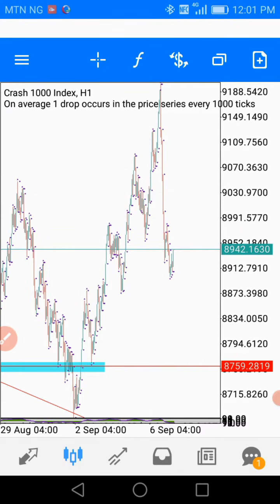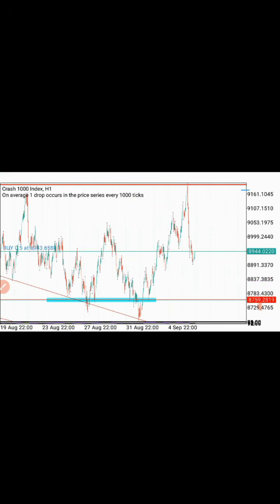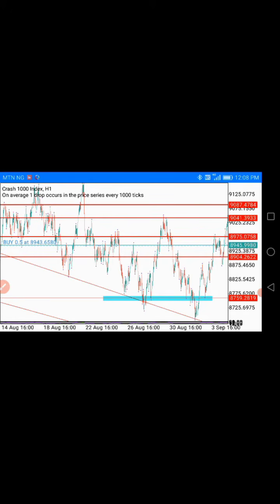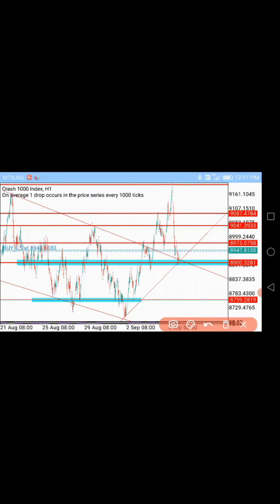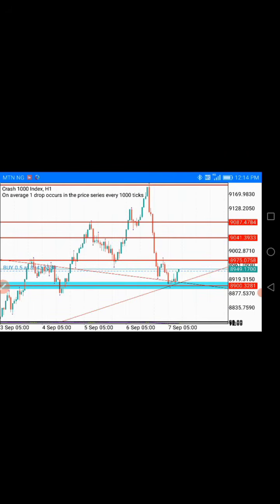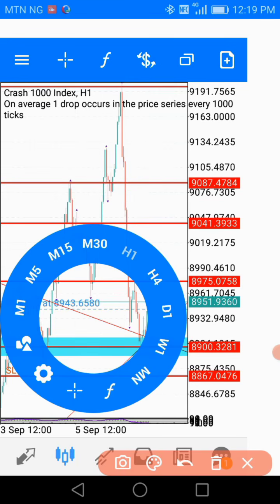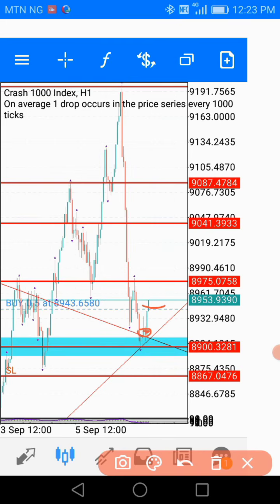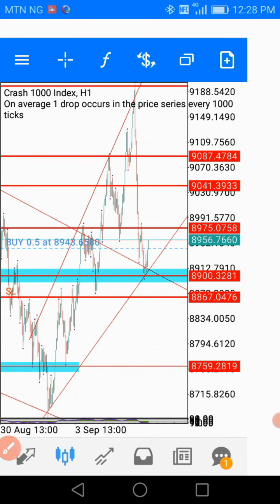AMAZING Boom & Crash EPIC Strategy ; the only video you'll ever Need.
This Epic video/strategy covers how to identify key levels in the market, confluence and how to use that multiple confirmation to execute high probability trades.
Its a special content that's not supposed to be public on YouTube.
However, I decided to make it public because I have you my subscribers and viewers at high esteem.